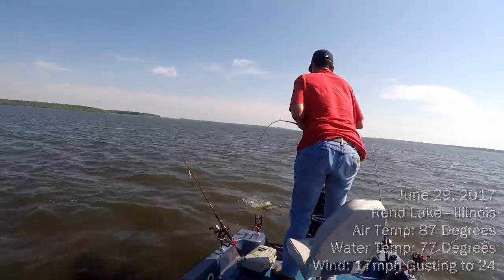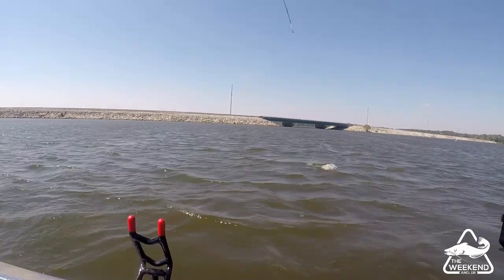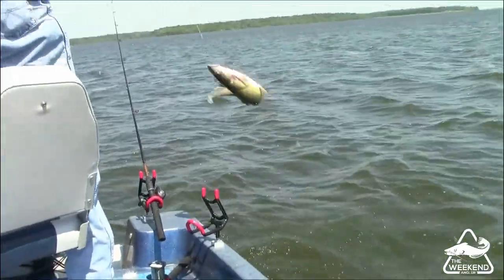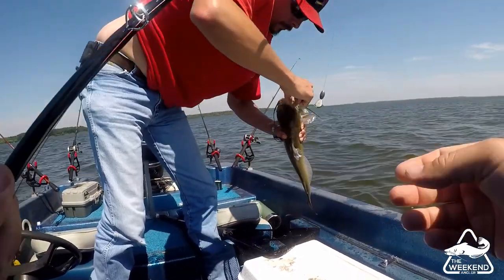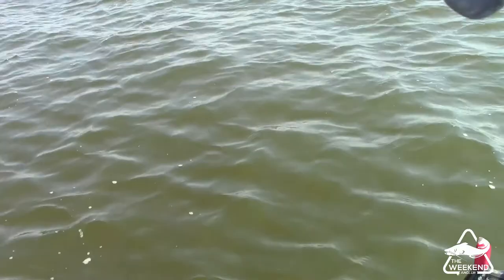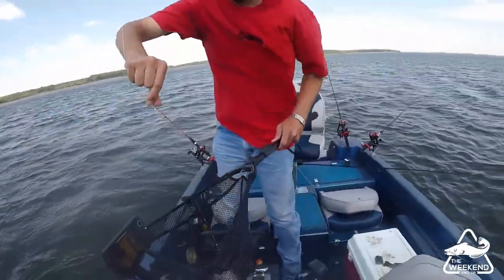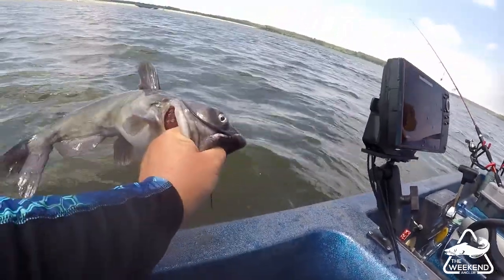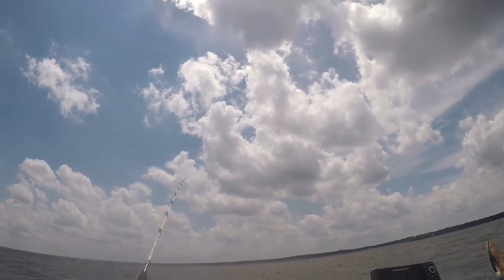Daytime Drifting for Post Spawn Channel Catfish at Rend Lake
This was not the video I had hoped to post this week. I had every intention of catching the first fish of 2018 sometime today. Unfortunately, a winter storm rolled through the area on Friday morning and changed my plans for me. So, instead of some brand new 2018 footage, I've dug out some previously unreleased footage from 2017. Enjoy.

In June of 2017, Heath and I took a short drive north to Rend Lake to chase some channel catfish. We spent the first couple of hours catching bluegill and shad to cut up for bait. Afterwards, we made our way out onto the main lake and started drifting / dragging cut bait over a shallow flat. The flat was loaded with 3 or 4 pound channel catfish. We easily filled both livewells with good eating-size cats.

On this particular day, the wind was terrible. Winds were around 17 mph with the occasional gust to 24 or 30. This made getting good audio quite difficult. I have been sitting on this footage for over six months while I tried to figure out when or how I could use it. During this time, Heath has taken every opportunity he could find to ask me when I would be posting the video from this day.

Our setup was simple. We were using a combination of carolina, santee cooper, and 3 way rigs each loaded with cut bait. The type of rig didn't seem to matter in the end. Having cut bait on a hook in the water was enough to get a bite. Water temperature was in the upper 70s and we were fishing a shallow flat in about 14 feet of water. During our passes, we crossed over a submerged roadbed. Our larger cats came from near the roadbed.